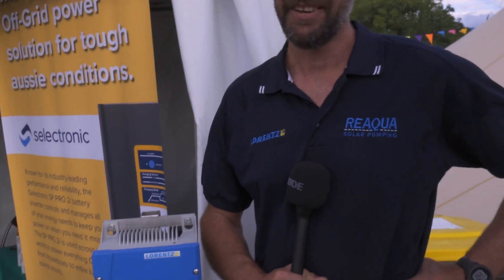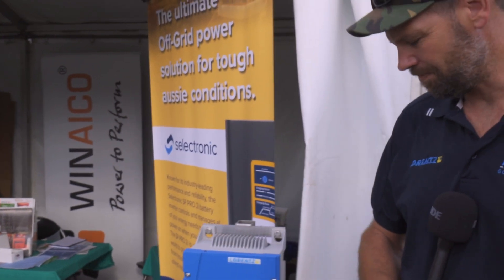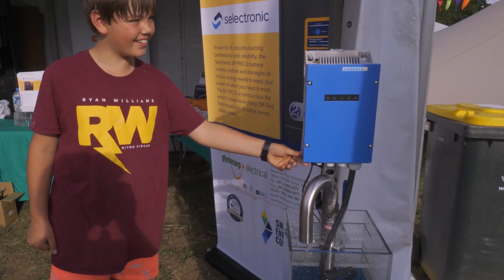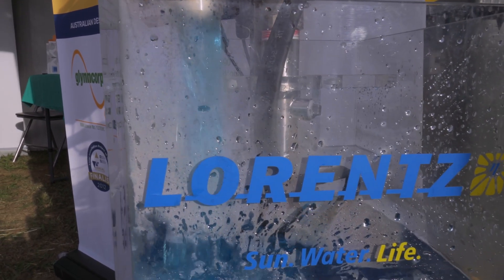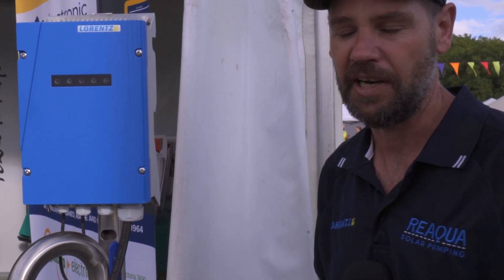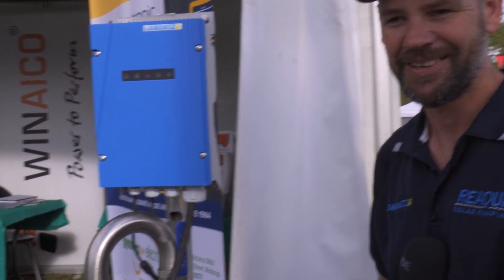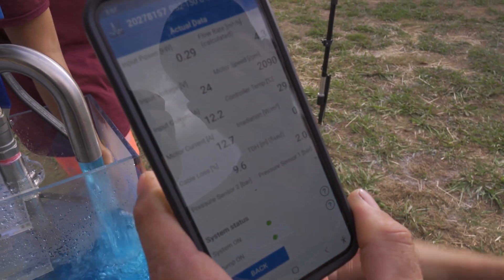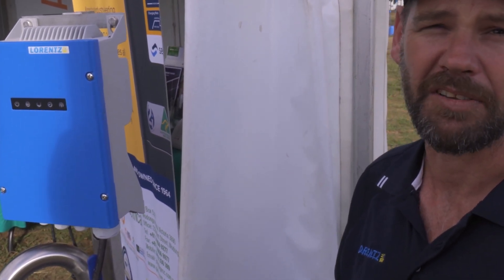Lorentz solar pump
Mark from Reaqua introduces their Lorentz range of pumps